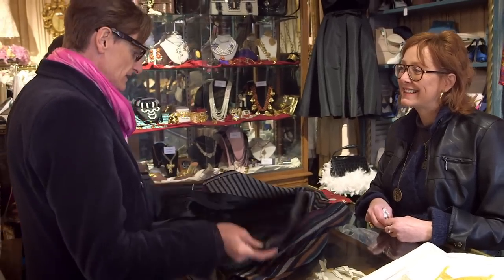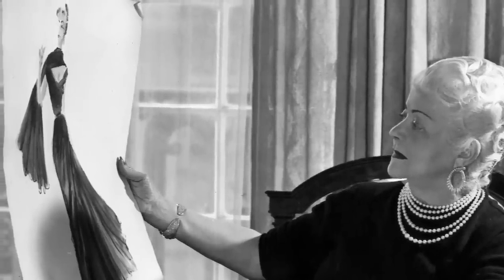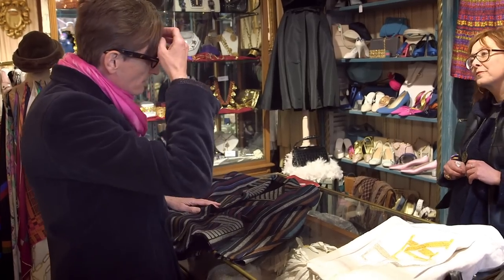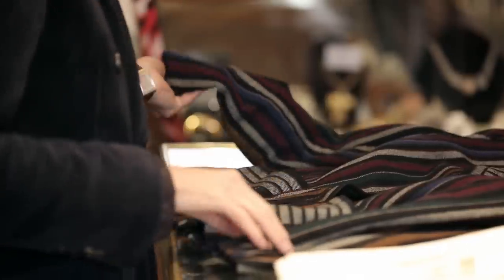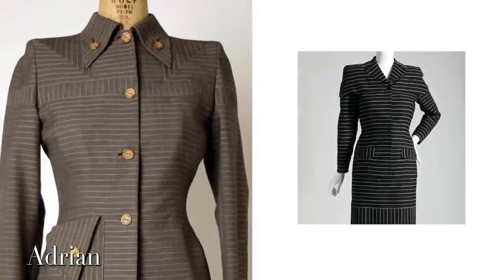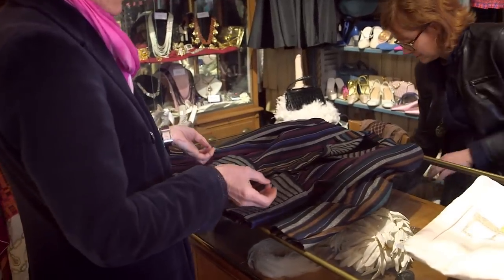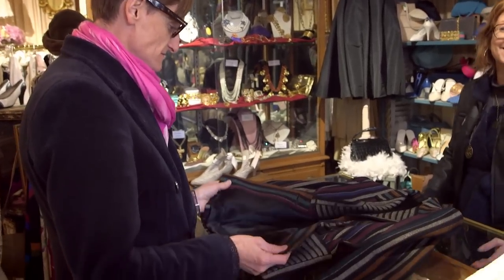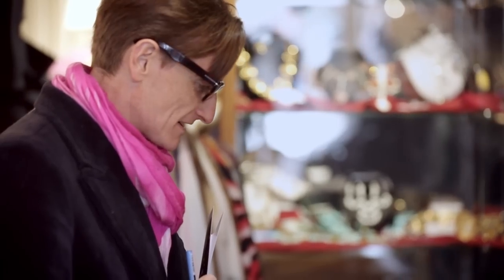Vintage Nina Ricci Jacket at Porte de Clignanourt - Vintage Bowles - Vogue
Hamish Bowles visits Chantal Dagommer's shop at the Porte de Clignancourt, one of the most famous flea markets in Paris, and stumbles upon a rare jacket made by a designer famous for her elaborate dresses, not her daywear.

Vogue places fashion in the context of culture and the world we live in—how we dress, live and socialize; what we eat, listen to and watch; who leads and inspires us. Vogue immerses itself in fashion, always leading readers to what will happen next. Thought-provoking, relevant and always influential, Vogue defines the culture of fashion.

Starring: Hamish Bowles